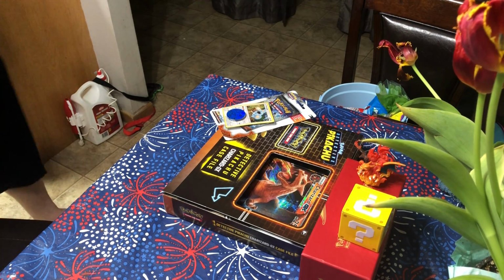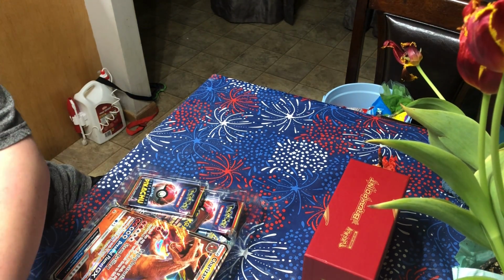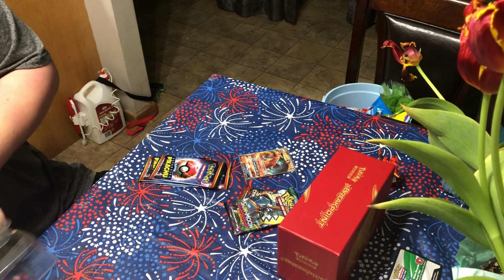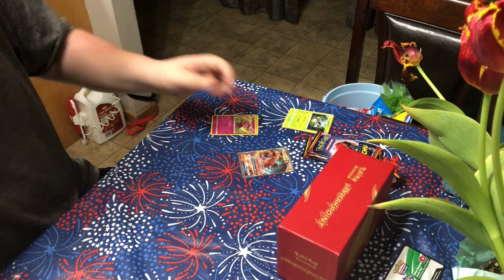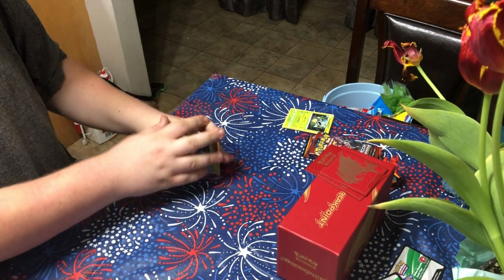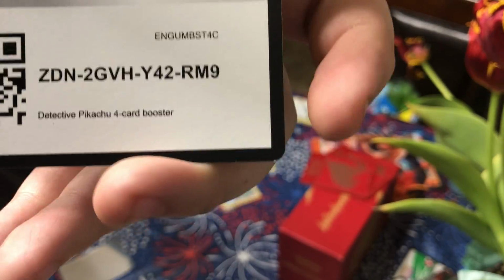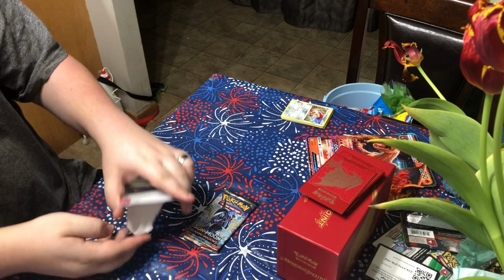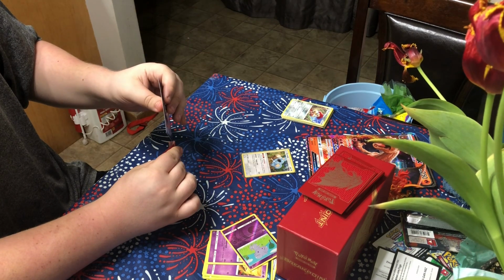Charizard gx detective pikachu box